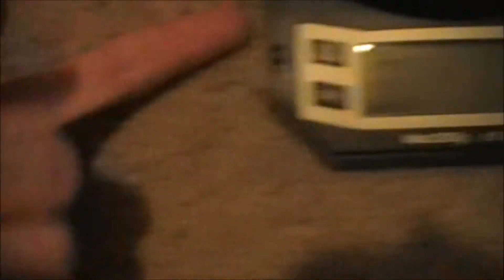Silica Aerogel || The lightest solid EVER!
In this video I tell you some aerogel properties as well as ask for some video ideas using it!